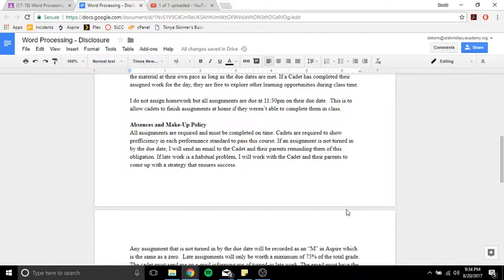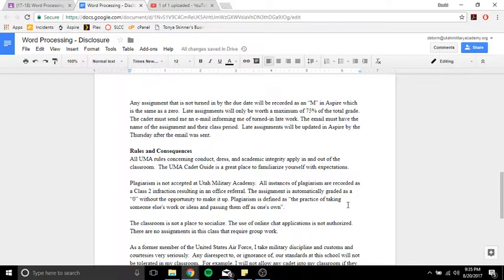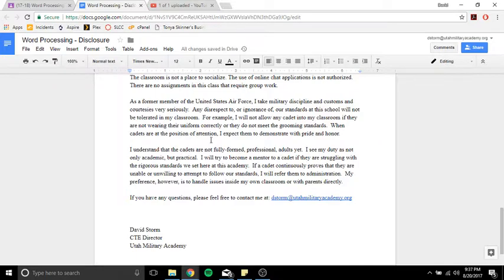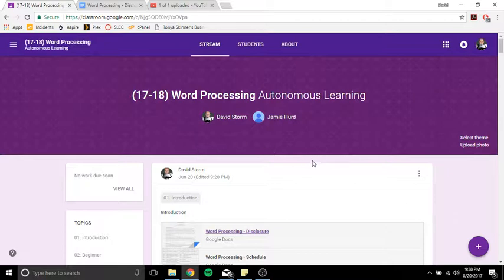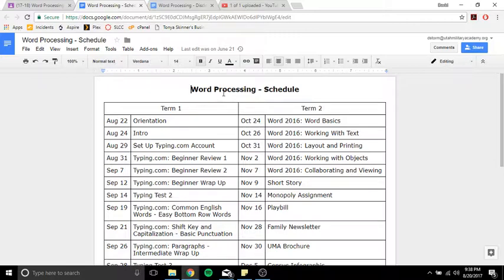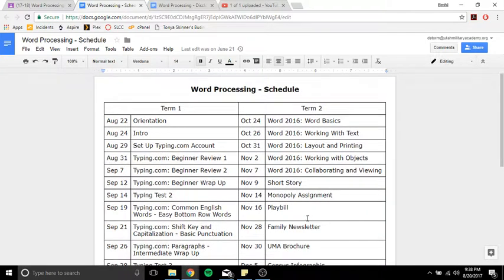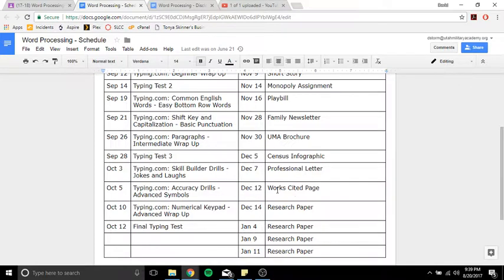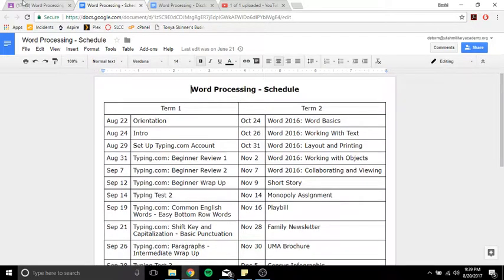Word Processing Introduction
A video for Word Processing.